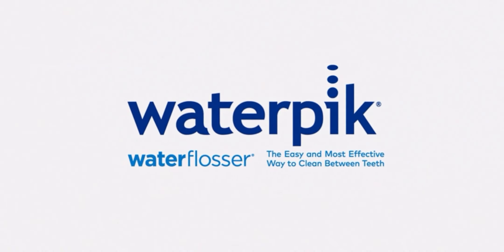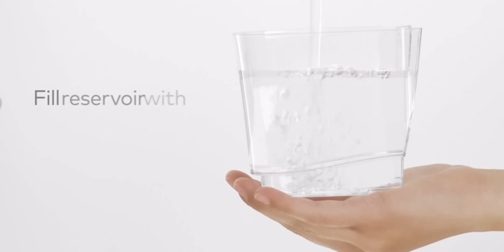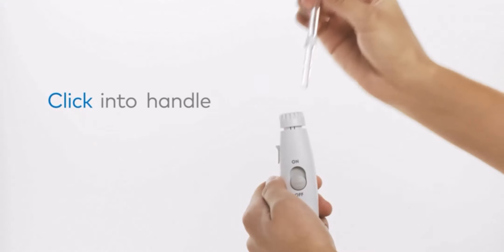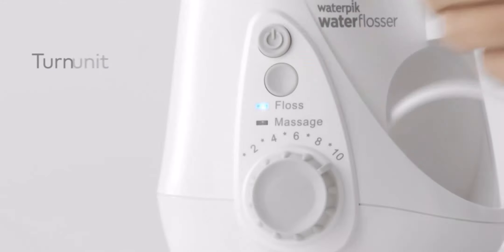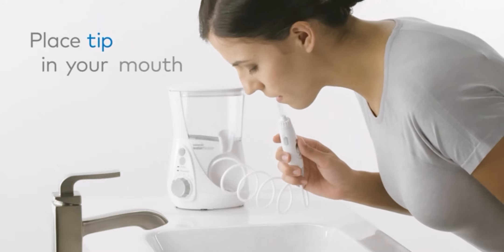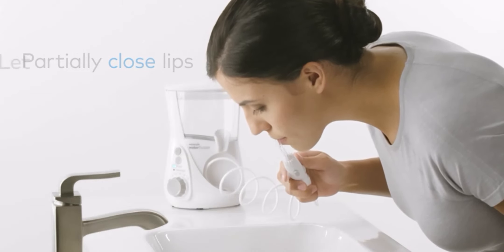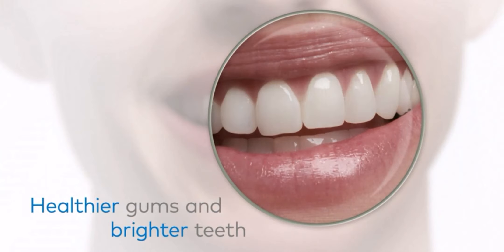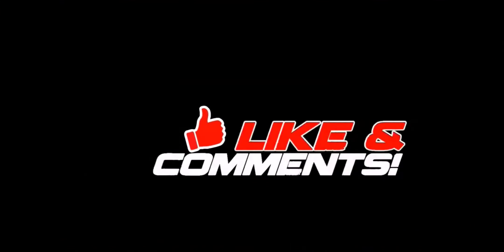Top best beauty& personal care 2023|Waterpik Aquarius Water Flosser For Teeth| Harsien Amazon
Description,
*Add*Hersien Amazon|
Iam going to share my experience for Waterpik Aquarius Water Flosser Professional For Teeth|
Top best beauty & personal care 2023|Waterpik Aquarius Water Flosser Professional For Teeth|Harsien Amazon
product name..  Waterpik Aquarius Water Flosser Professional For Teeth

Portions of footage in this video
are not original cotent produced
by Hersien Amazon . Portion of stock
footage of products were gathered
from multiple sources including, amazon manufacturers,,
fellow creators , and various other sources.
"All claims, guarantees, and product specications are
provided by the manufacturer or vendor.
Hersien Amazon cannot be held responsible
for these claims, guarantees or speciation's"

"Associate Amazon"